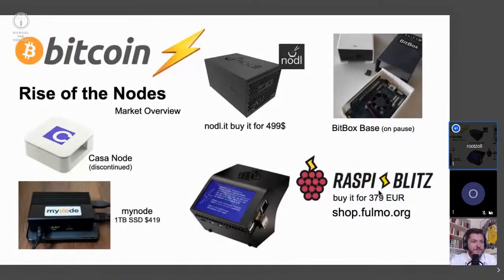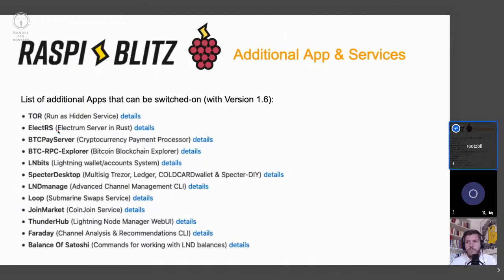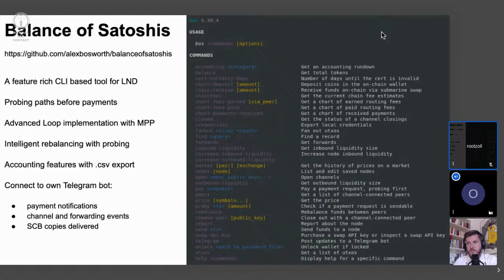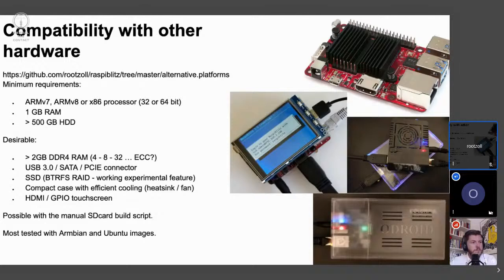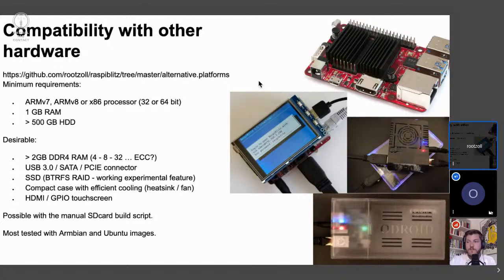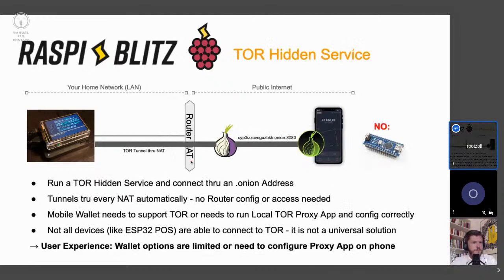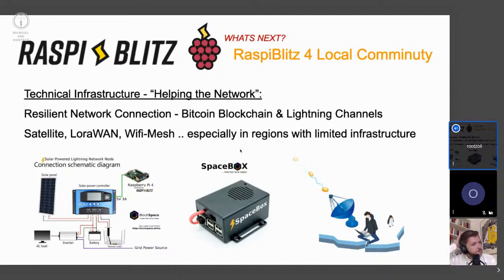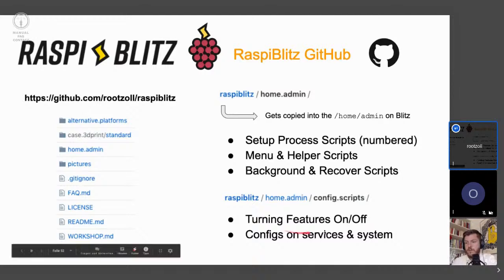Potzblitz! - The weekly Lightning talk #9 about the Raspiblitz with rootzoll and openoms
Potzblitz! - The weekly Lightning talk ⚡

The Raspiblitz - A Bitcoin and Lightning Network Full Node for everyone!

Episode #9 with rootzoll and openoms, developers and contributors to the RaspiBlitz full node project. They talk about the importance of running your own Bitcoin and Lightning Network Full Node and the latest features of the Raspiblitz, including more Lightning Network functionalities, the IP2TOR bridge and a GUI for JoinMarket.

More information on Potzblitz! - The weekly Lightning talk

Fulmo is an open source company dedicated to research and development of the Bitcoin Lightning Network.